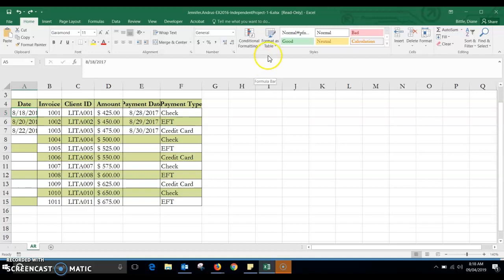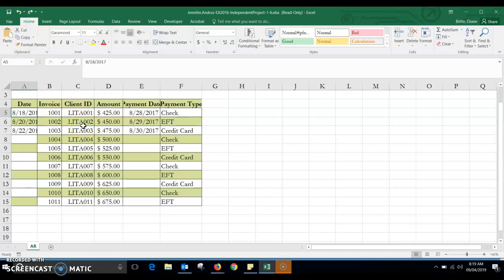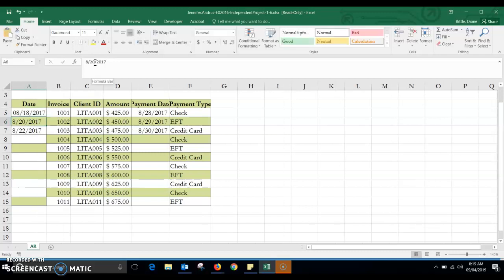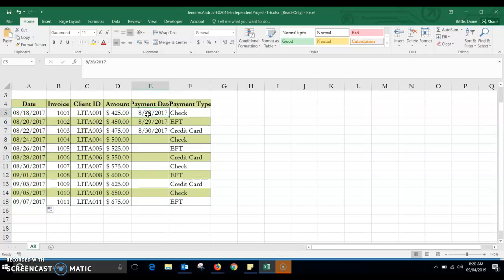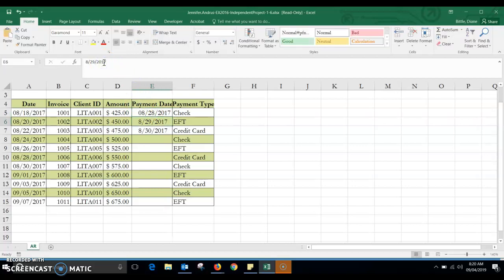Jen's dates in cell